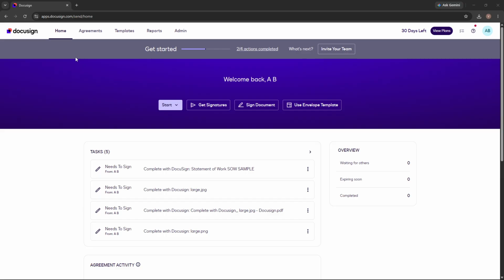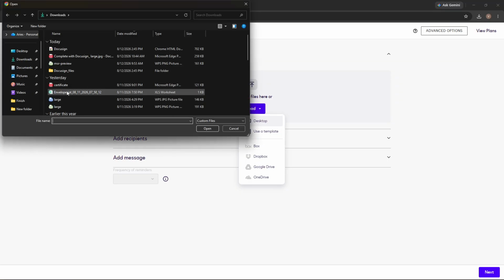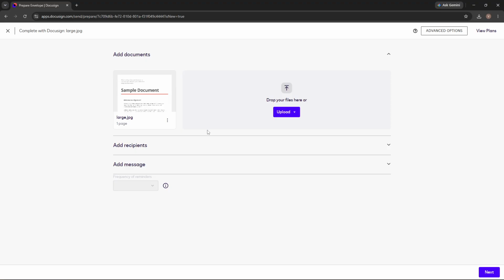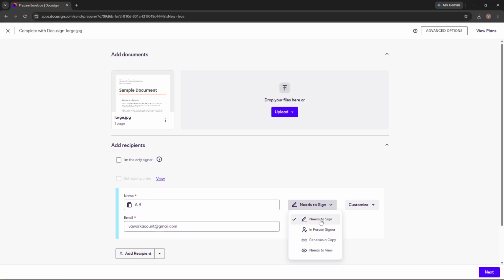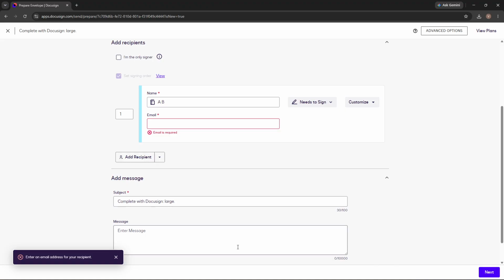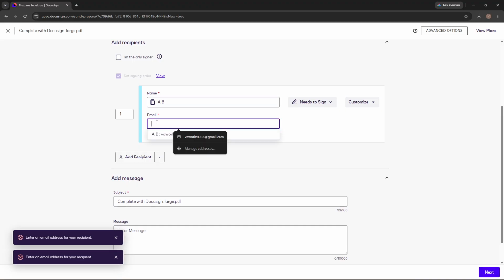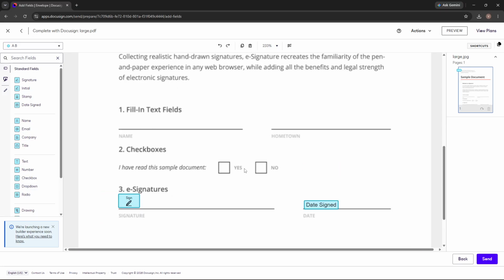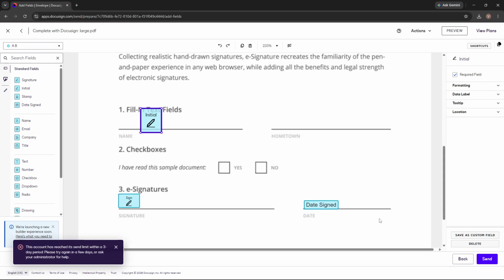How To Convert A PDF To DocuSign (Step-by-Step 2026)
In this step-by-step DocuSign tutorial, you’ll learn how to convert a PDF to a DocuSign document in 2026. Uploading a PDF into DocuSign allows you to prepare it for electronic signatures, recipient fields, dates, initials, and other required information.

We’ll walk through uploading your PDF and preparing it as an electronic signature envelope.

🔹 What You’ll Learn:
* How To Upload A PDF Document Into DocuSign
* How To Prepare A PDF For Electronic Signature Using DocuSign
* How To Add Recipients To Your Uploaded PDF
* How To Add Signature, Date, Initial, Text, And Other Fields To The PDF
* How To Assign Fields To The Correct Recipients
* How To Review And Preview A PDF Before Sending It For Signature
* How PDF Documents Can Be Used For Contracts, Agreements, Forms, And Business Workflows
* How Converting Your Existing PDF Workflow To Electronic Signing Can Reduce Paperwork And Manual Processing

💡 Pro Tip: Make sure your PDF is complete and properly formatted before uploading it. A clean source document makes field placement much easier.

By The End Of This Video, you’ll know how to prepare a PDF for signing through DocuSign. You’ll also understand how to turn a standard PDF into an efficient electronic signature workflow.